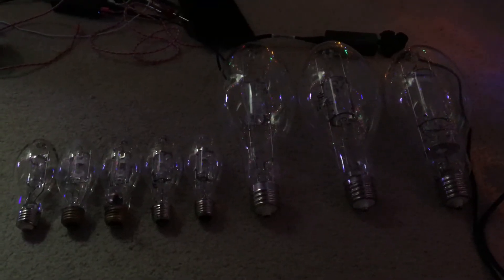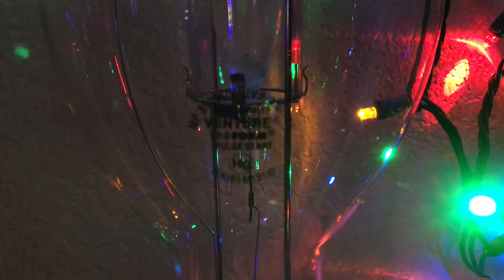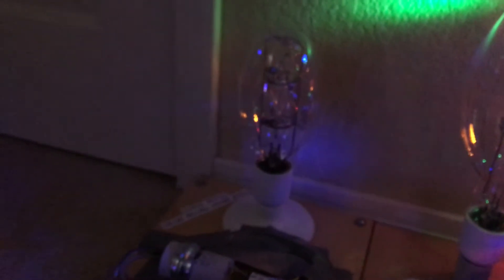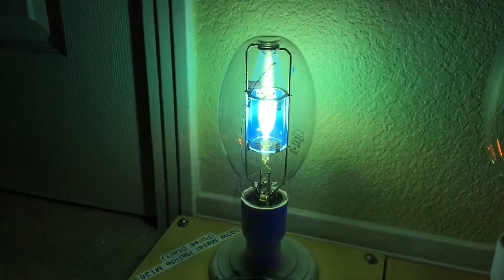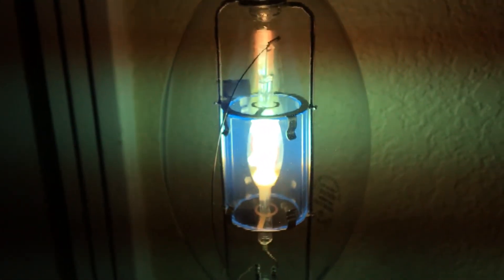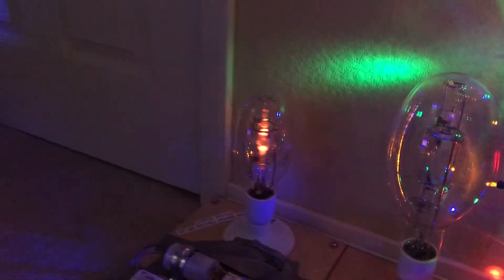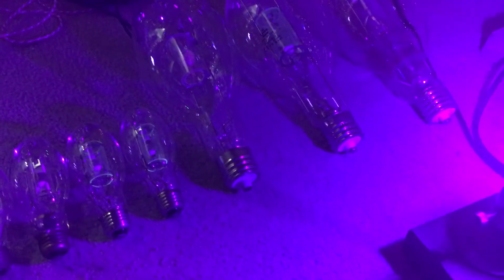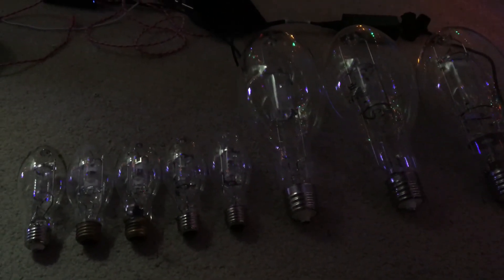3 Ways To Tell If Protected Metal Halide Lamps Are UV Shielded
This video shows you 3 ways to tell if protected metal halide lamps are UV Shielded!

1: Look at the lamp description. If it says “UVS, UVP, UVF”, that means the shield is UV Shielded.
2: Turn on the lamp and see if a blue color is produced from the shield.
3: Shine a Black Light under protected metal halide lamps. If you see the shield is glowing a bright green color, that means the shield is UV Shielded.

I hope this video finds you helpful when purchasing protected metal halide lamps!